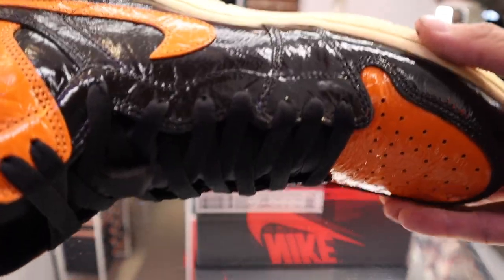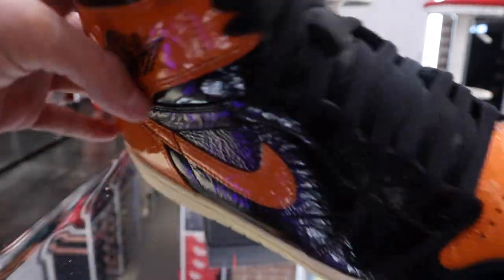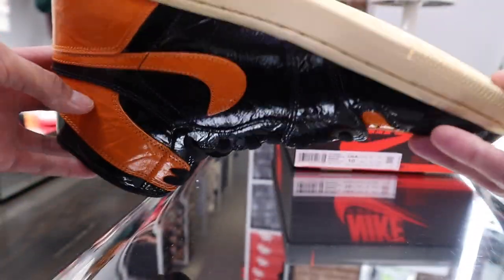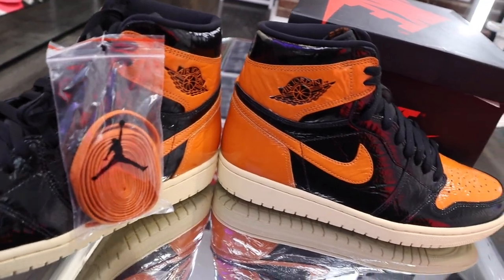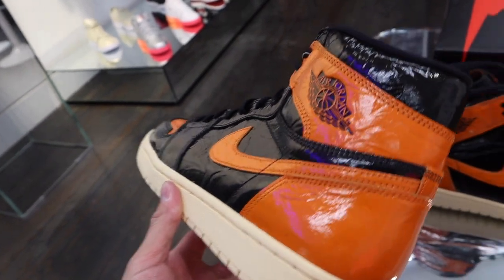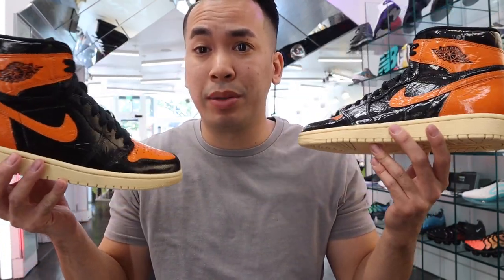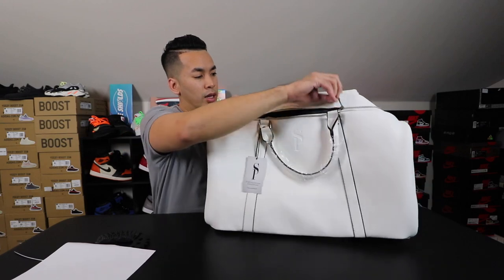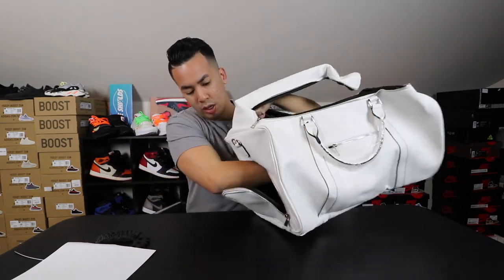🗑 or 🔥?? JORDAN 1 "SHATTERED BACKBOARD 3 0" EARLY LOOK | ROAD TO ATLANTA VLOG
BEST SNEAKER CLEANER

Kik JumpermanAzn

Song